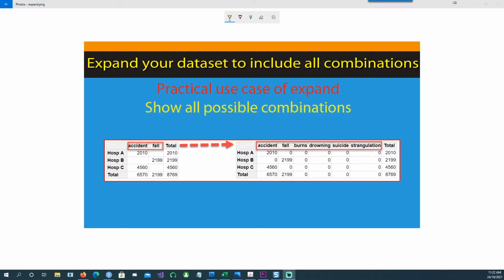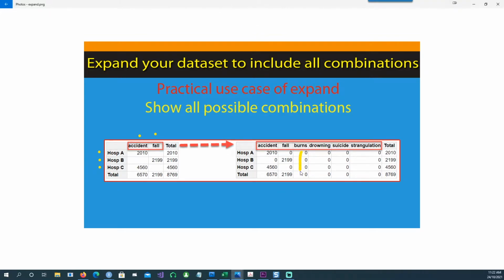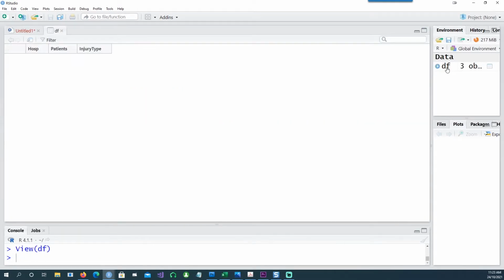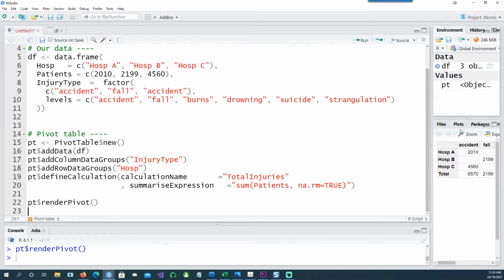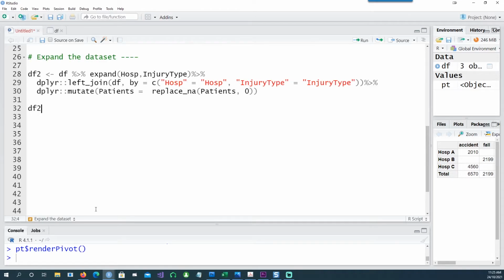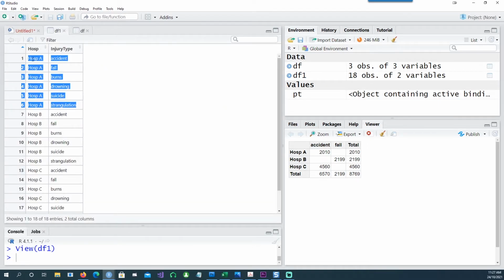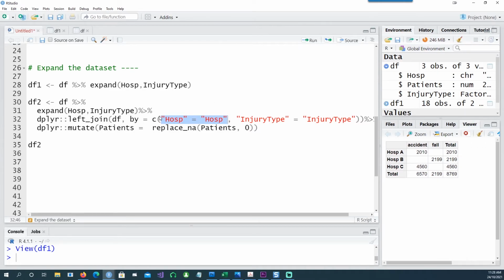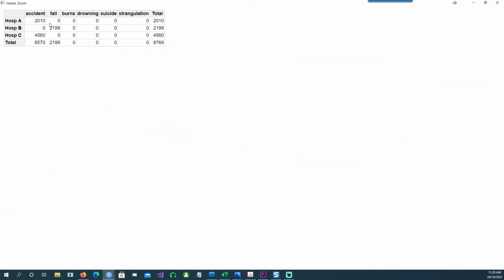[R Beginners] When and why to expand the dataset. Explained with practical usecase.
What does it mean to expand the dataset. We use a practical case to explain why to expand the dataset and how to do it.